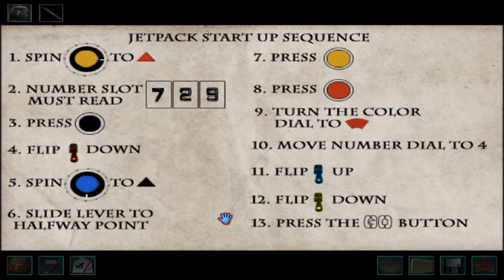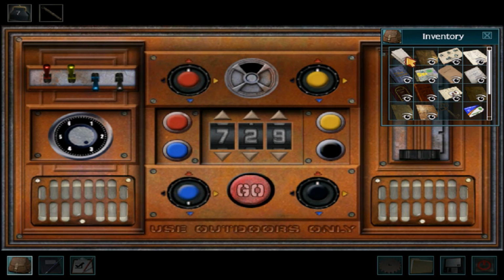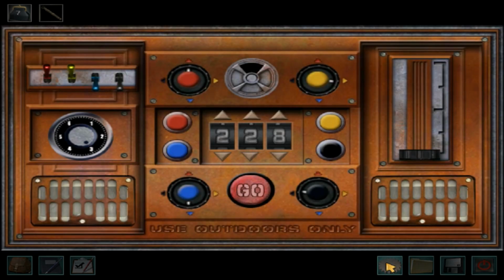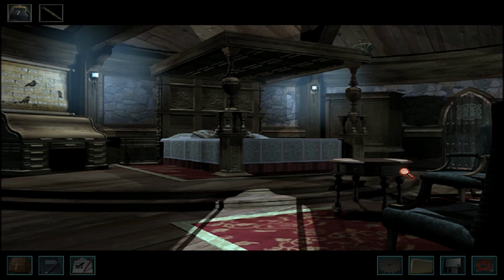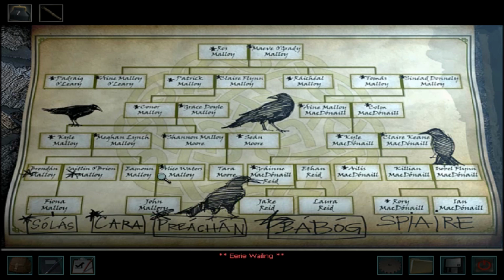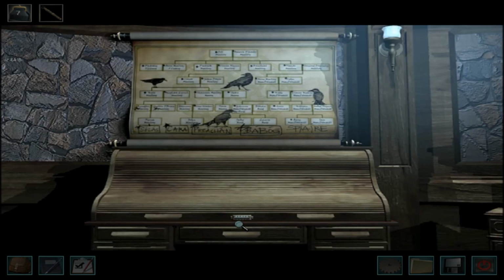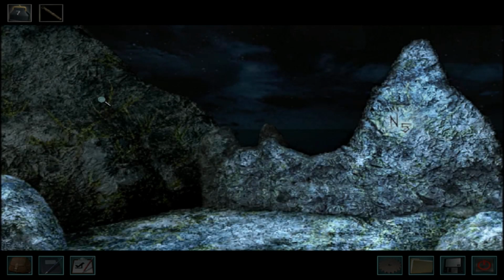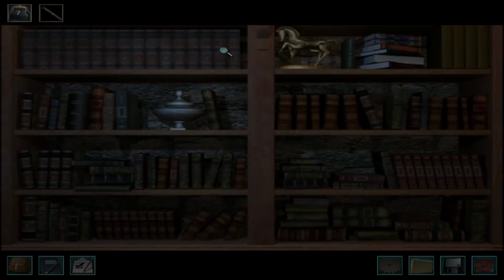LP Nancy Drew The Haunting of Castle Malloy #25 I FLEW TODAY!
There's a list accumulating - things I did not expect to do in Ireland as a Maid of Honor